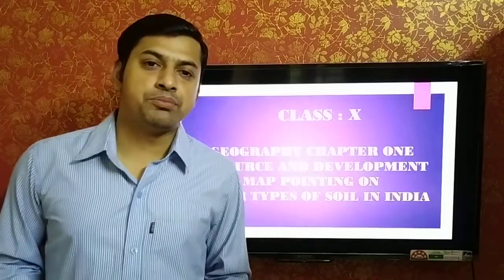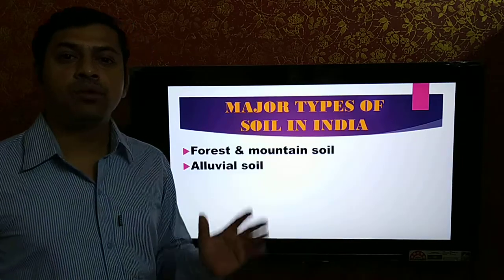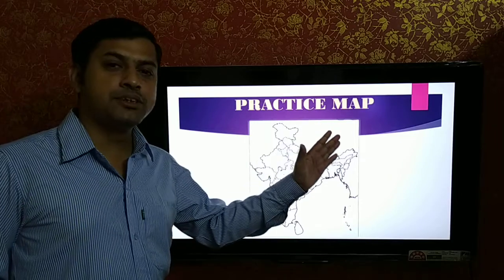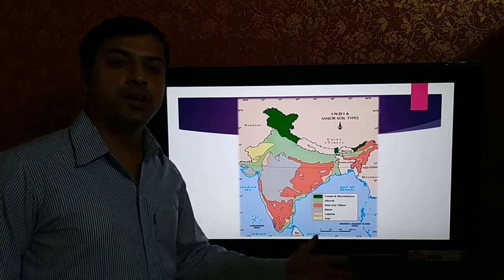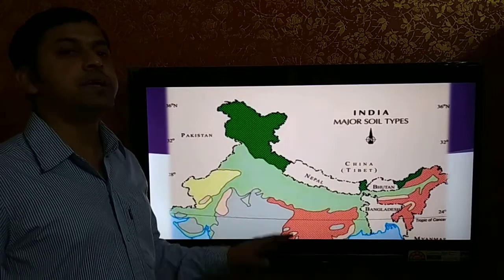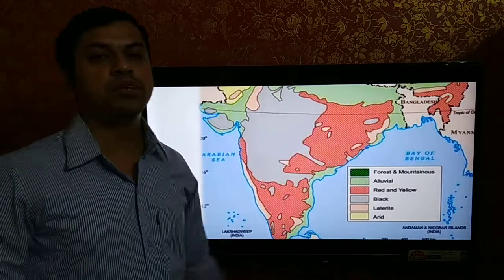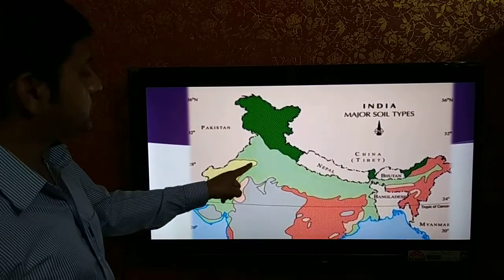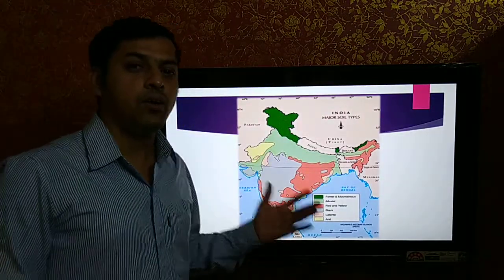GEOGRAPHY : CHAPTER 1: CLASS X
Map Pointing Part 1: Major Types Of Soil In India